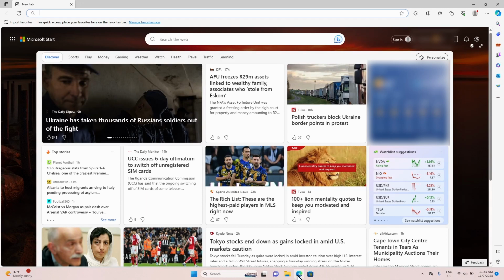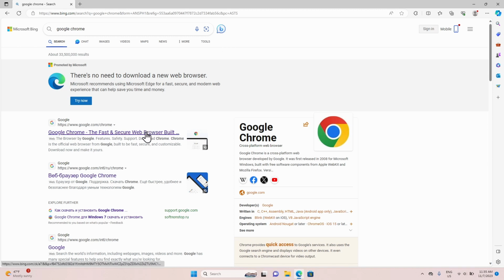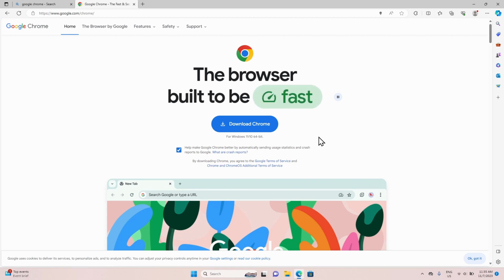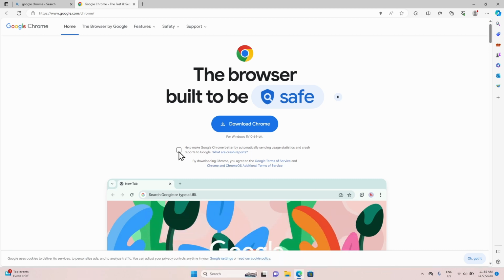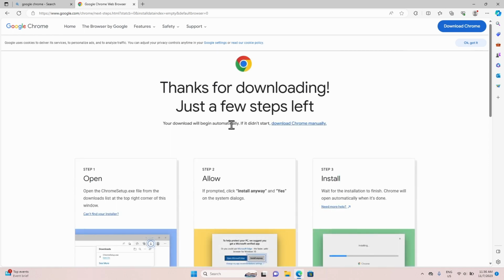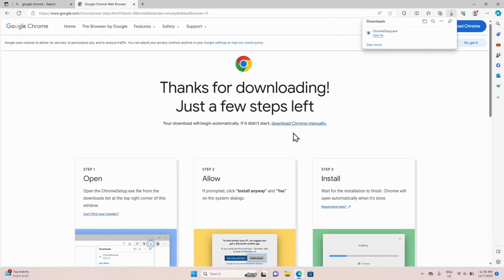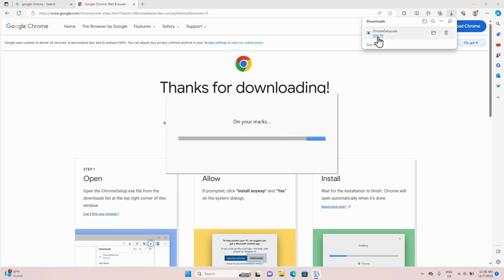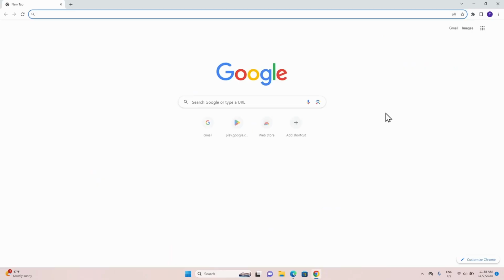How to Install Google Chrome on Windows 11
Description
In this video, I will show you how to install Google Chrome on Windows 11.